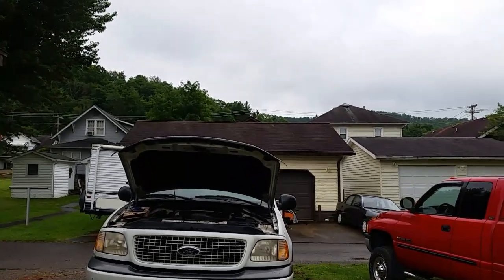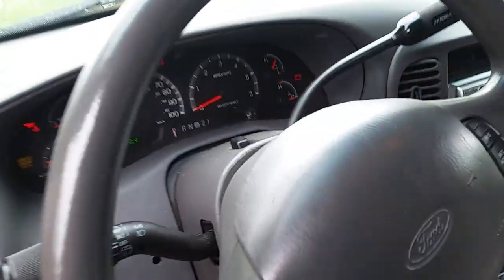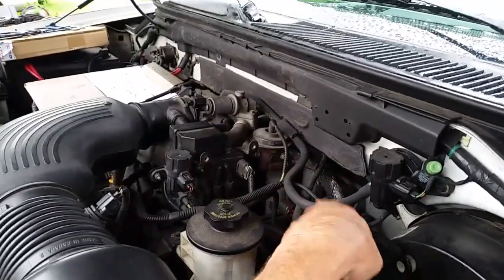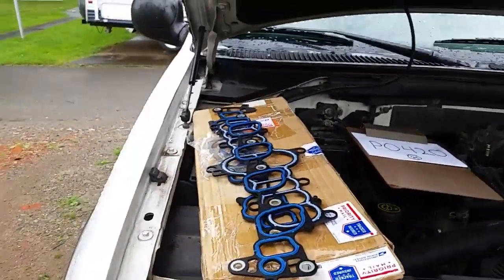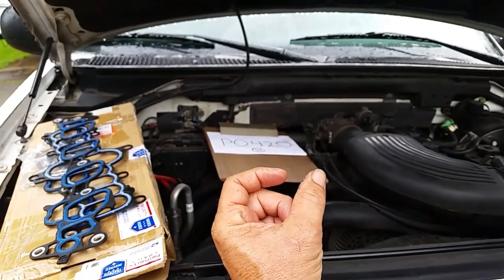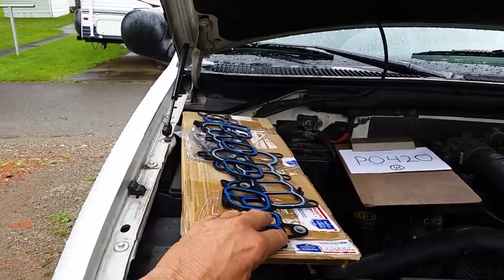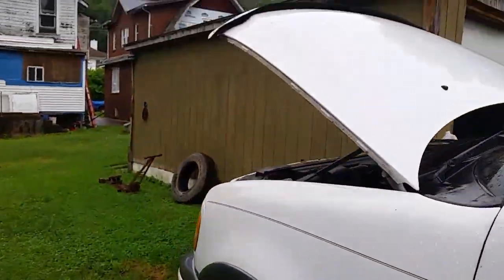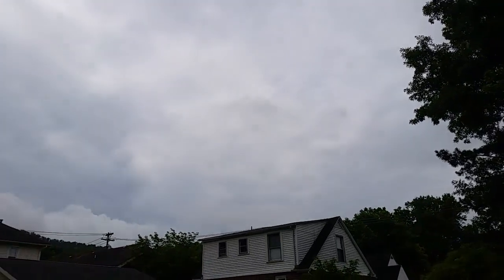P0420 Code. How to fix it. Don't spent spend tons of $$$.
P0420 Code. How to fix it. Don't spent tons of $$$. ~This also true for the po430 Code!
🔻Nathan's DIY Tools And Parts:
1. DEWALT Tools Set (192 Piece)
2. Basic Mechanic Tool Set
3. Professional Socket Set
4. Ratcheting Wrench Set
5. No Charging Required Car Jump Starter
6. Battery Pack Car Jump Starter
7. Uniteco 1/2" Cordless Impact Wrench Kit, 18V Battery
8. HD Nitrile Gloves
9. Fast Orange Smooth Lotion Hand Cleaner
10. Mechanic Shop Towels
11. High 6000 Lumen LED Work Headlight